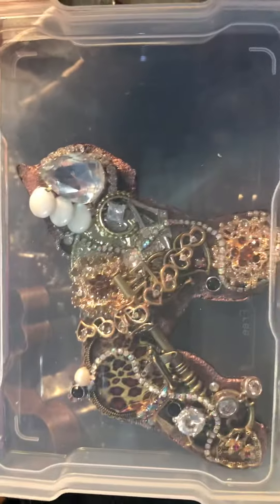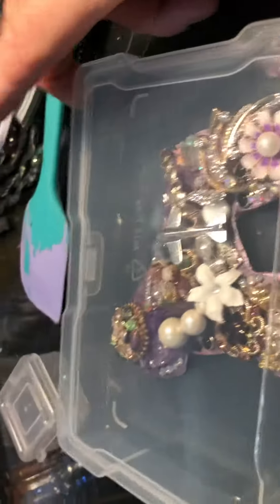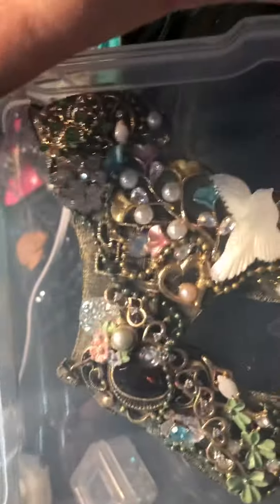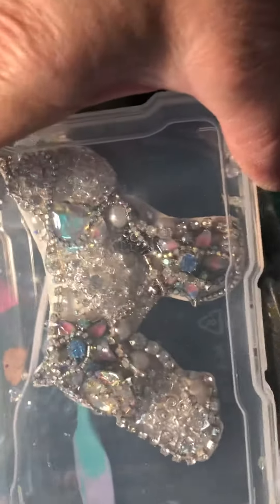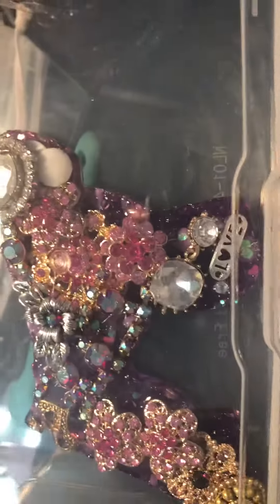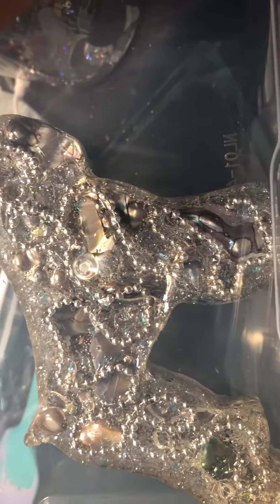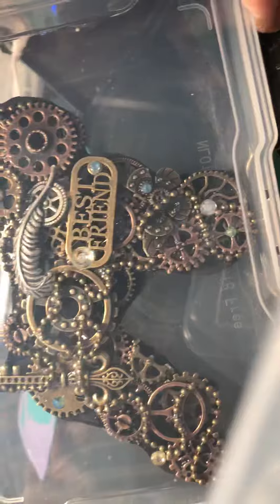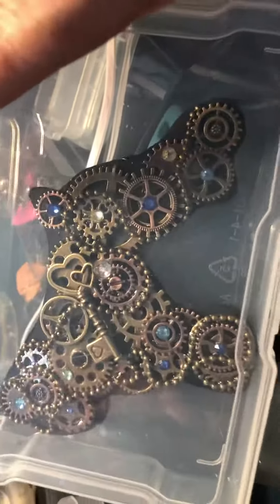Polymer engineering Bouviers